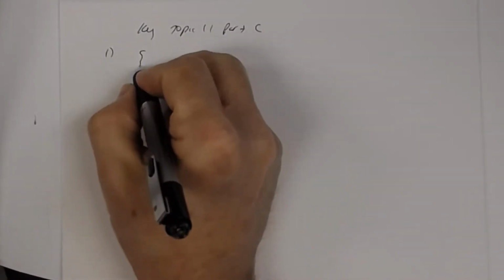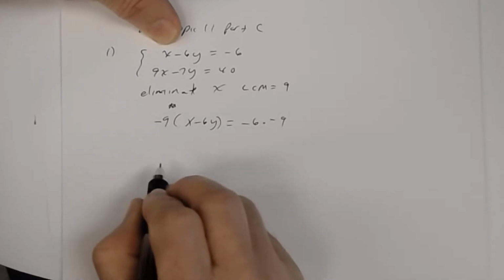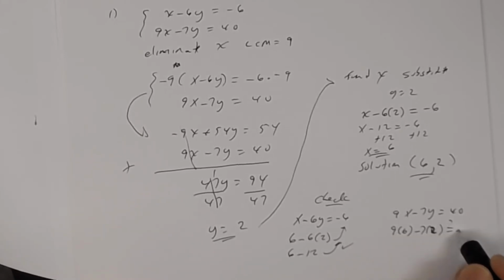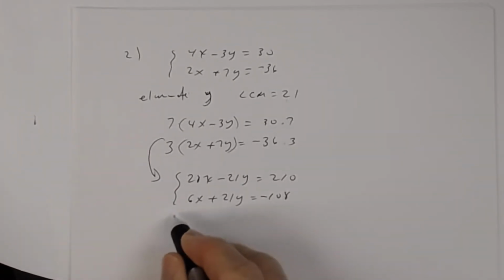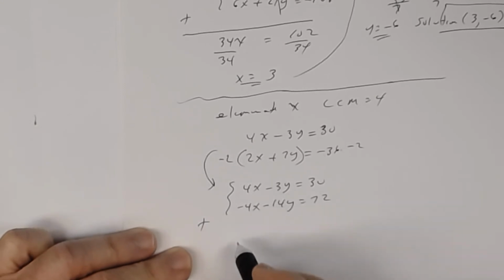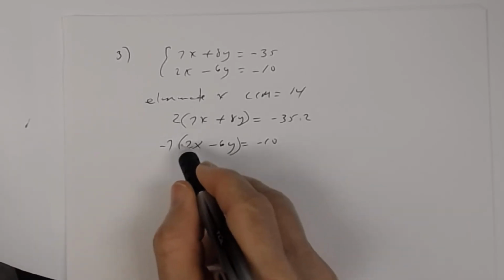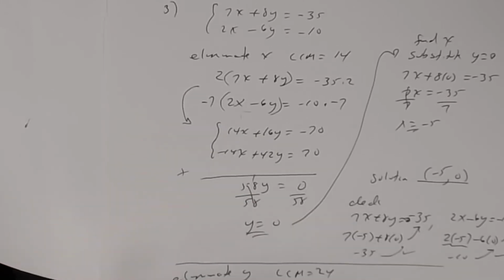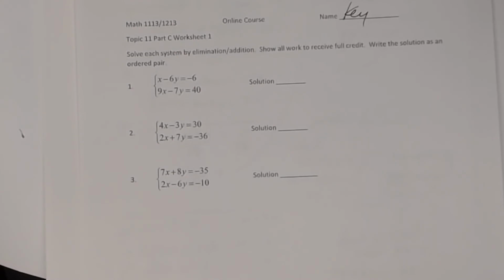Key Worksheet Solving System of Linear Equations - Elimination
This is the key to Topic 11 Part C Worksheet 1:  Using elimination to solve a system of linear equations.